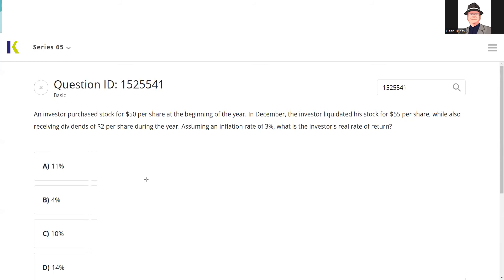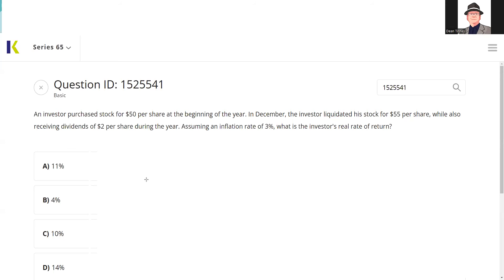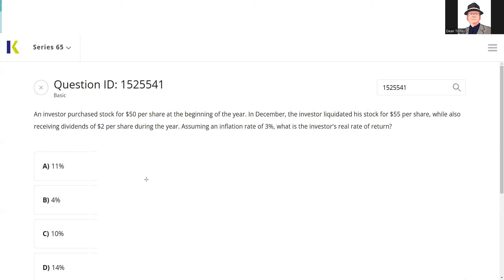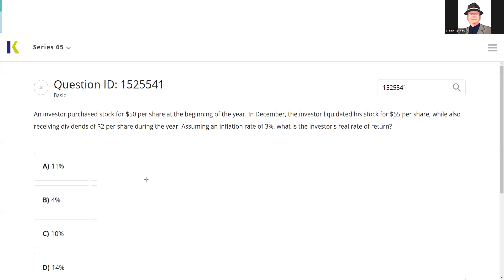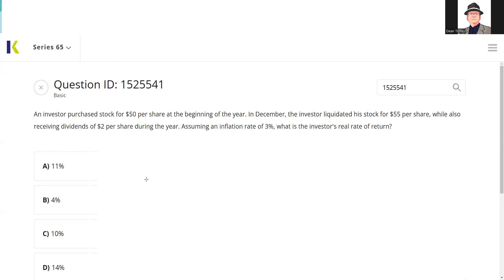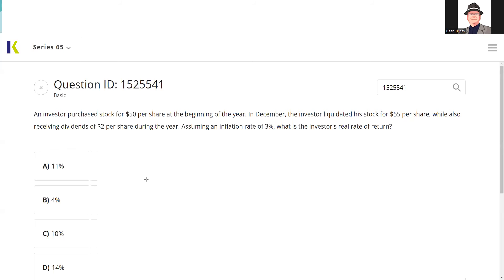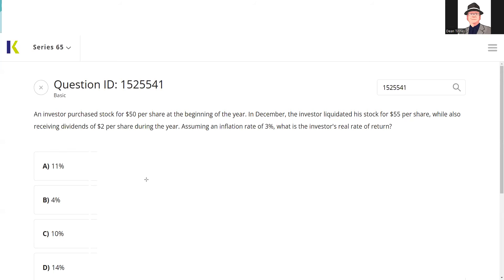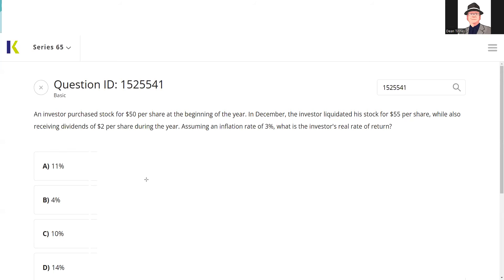Total Return and Real Rate of Return - Series 65 Exam and Series 66 Exam Explication Request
Given the fact the client liquidated his shares at a price of $55, we can conclude that he attained a 10% ($5 profit ÷ $50 initial investment) return based on capital appreciation of the stock. He also received dividends of $2 per share giving him an additional return of 4% ($2 ÷ $50). By adding these 2 percentages together, we can conclude that his total return is 14%, less an inflation rate of 3%, which would give a real rate of return of 11%.